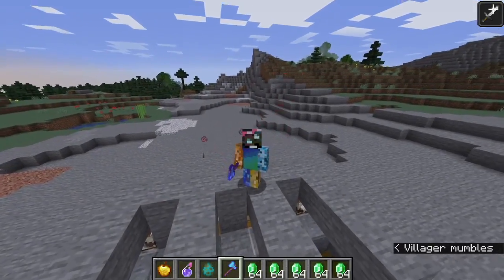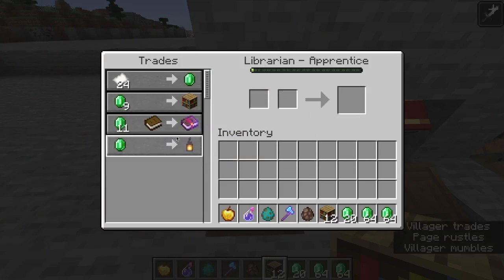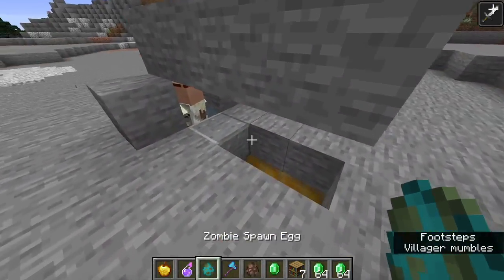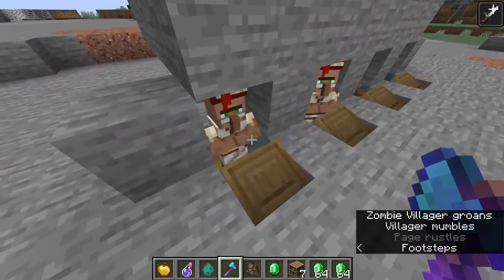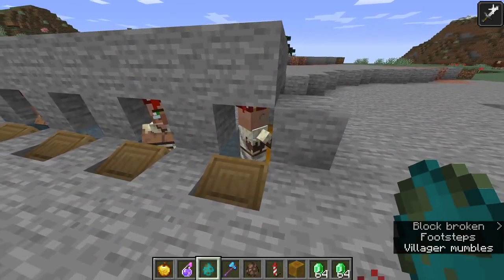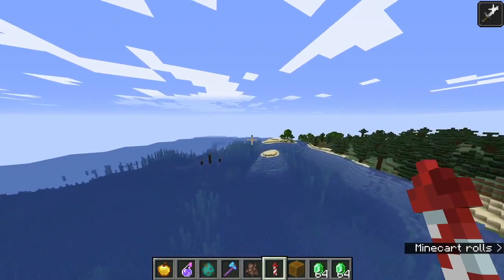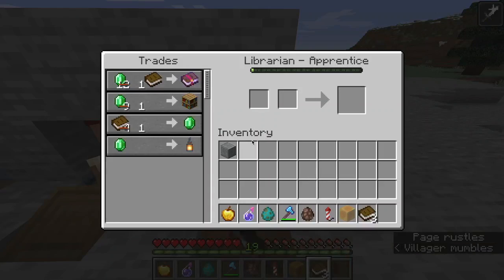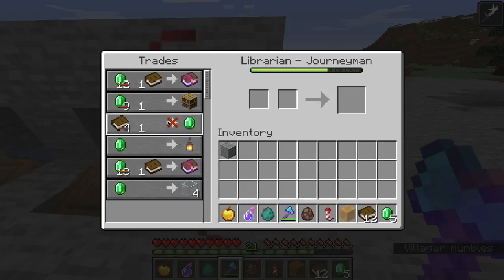Infinite emeralds trick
In this video I explain a useful trick to getting slow infinite emeralds.